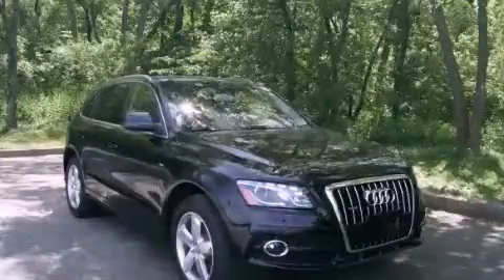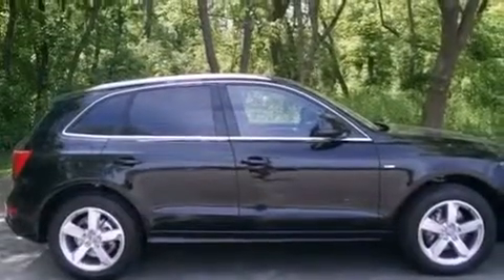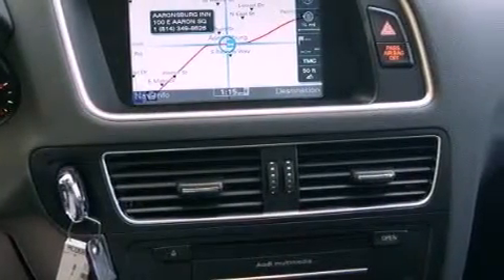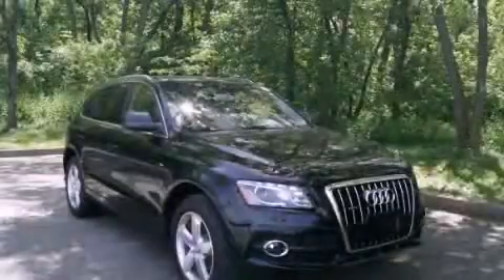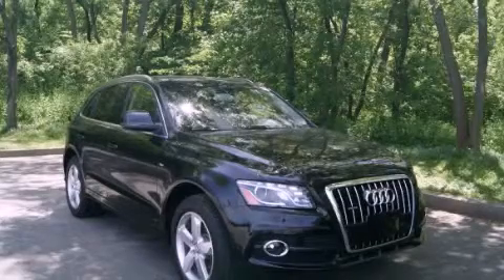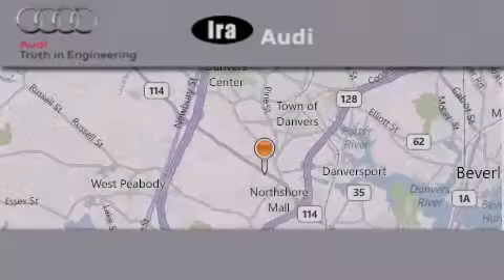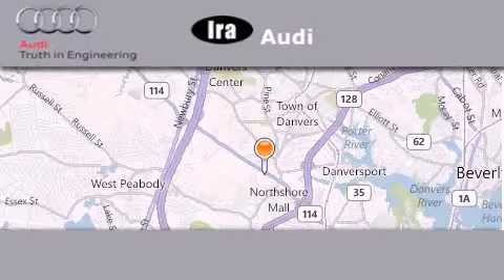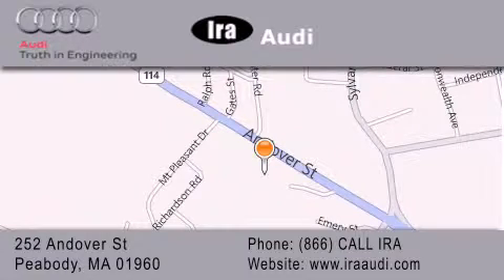2012 Audi Q5 Peabody MA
We have been honored to serve the Peabody MA area , we promise that your experience at our dealership will exceed your expectations !

 Year : 2012
 Make : Audi
 Model : Q5
 Engine : 6 - CYL.
 Trans . : TIPTRONIC
 Exterior : BLACK
 Miles : 29
 Interior : BLACK

 Ira Audi
 866-CALL IRA